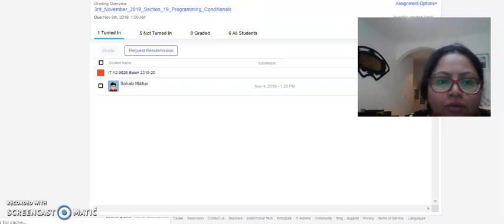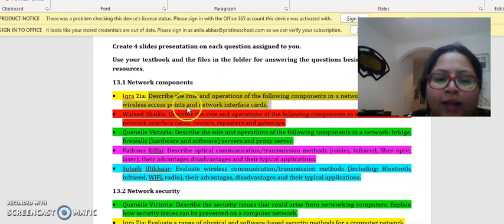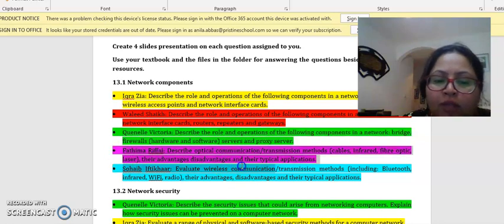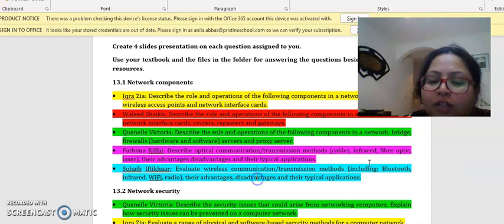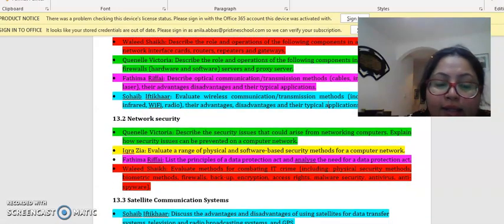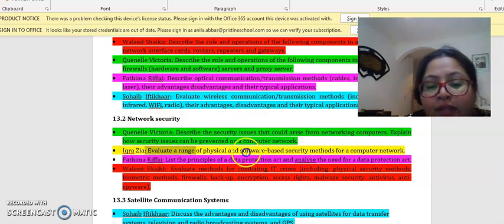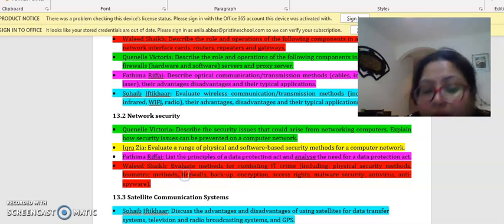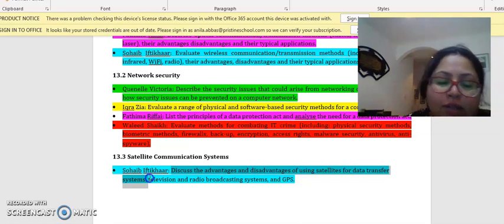5th Nov 2019 Network Tasks